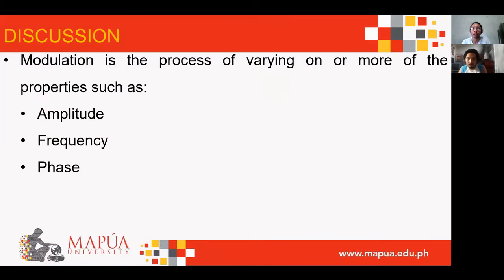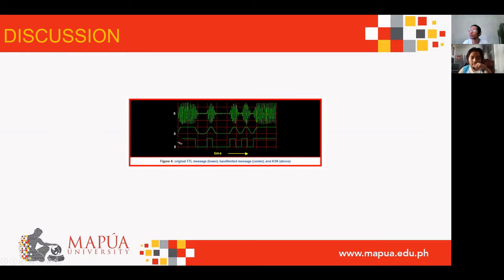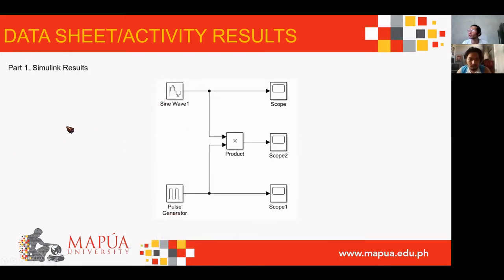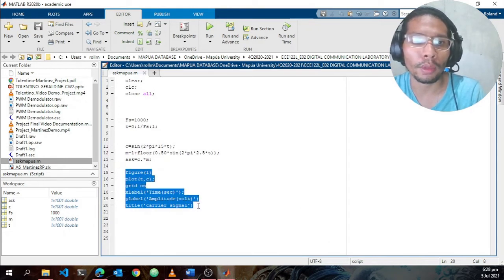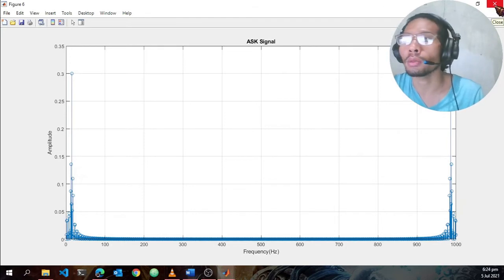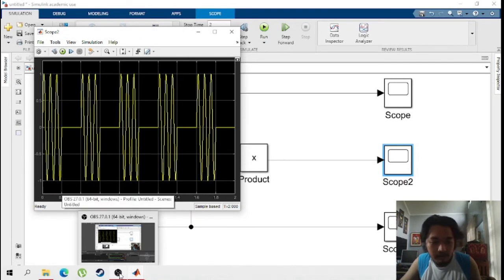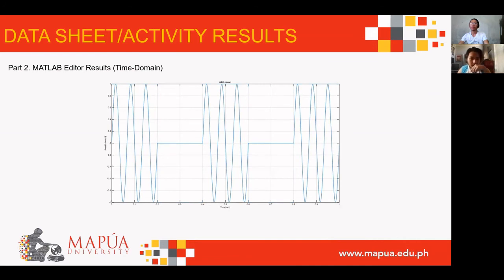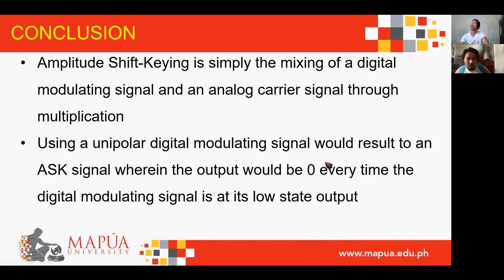Amplitude Shift Keying (ASK)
Topic: Amplitude Shift Keying
ECE122L/E02
Martinez, Roland P.
Tolentino, Alec Matthew Q.